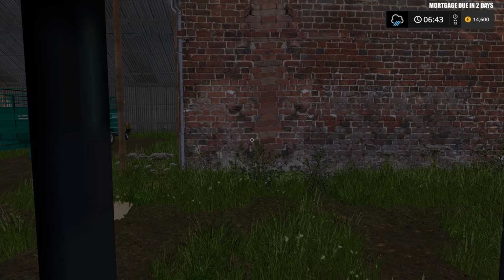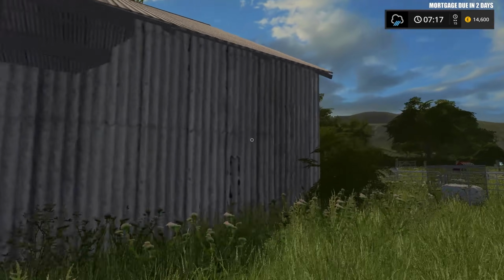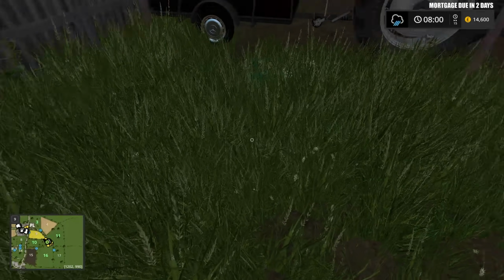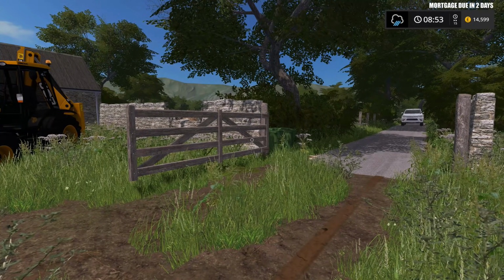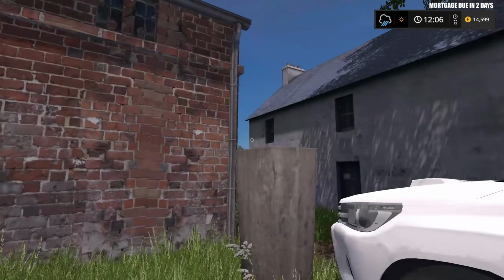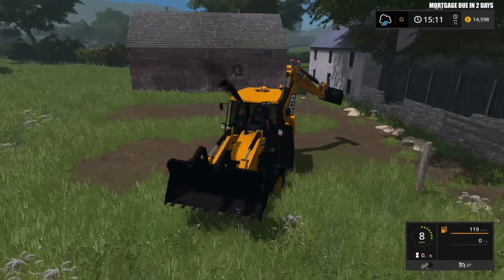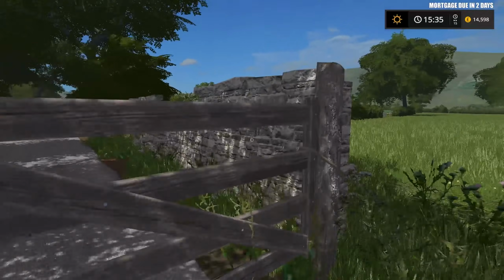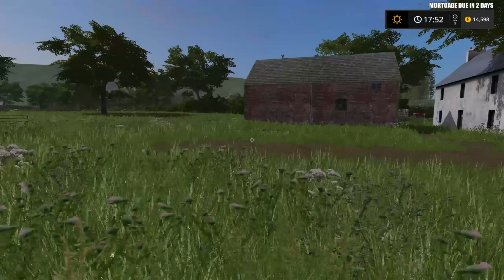YARD DEMOLITION | Survival Roleplay | Episode 55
Making more space in the farm yard.

Welcome back to my brand new game mode which I like to call 'Survival roleplay'. We start with literally nothing... Please note this is not a feature of the game, it has been created by myself for this video series. It is not a mod.

and Rambow145 for the fire mod